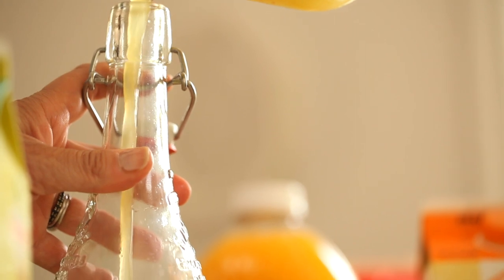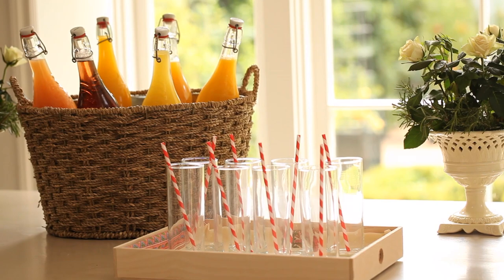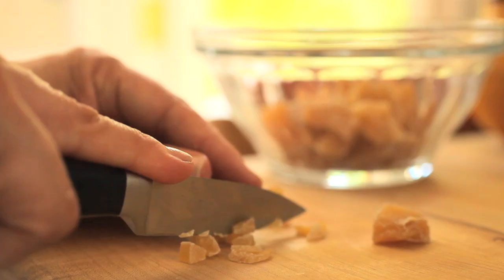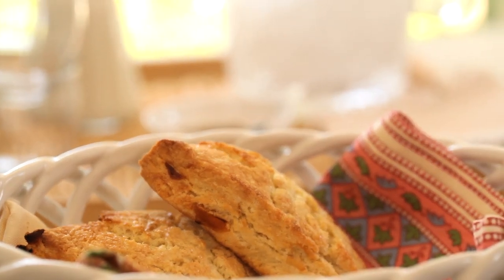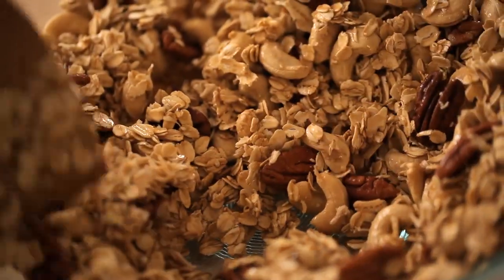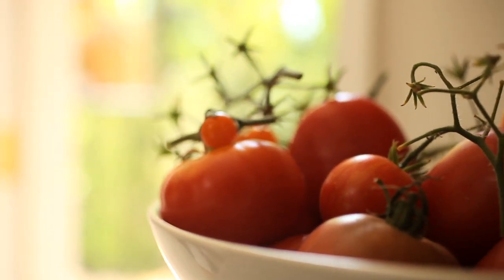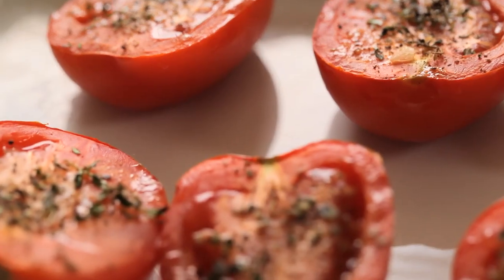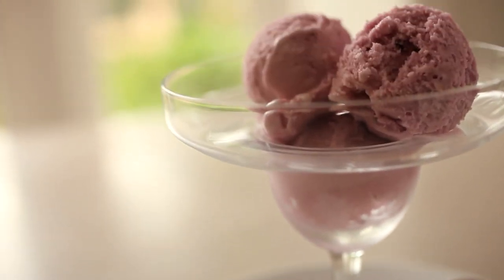Summer Brunch Menu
Throw the perfect summer brunch that's sure to impress!

THE MENU:

Juice Bar - 1:29
Coconut Spiced Ice Coffee - 2:59
Apricot & Ginger Scones - 4:15
Homemade Granola Parfait with Fresh Berries - 7:45
Egg Souffle Casserole - 10:28
Roasted Tomatoes with Fresh Thyme - 12:12
Roast Potatoes with Smokey Ketchup - 13:10
Peach, Mozzarella and Prosciutto Salad with Mint - 15:13
Watermelon w/ Honey, & Sherbet w/ Shortbread - 16:41

Perfectly Roasted Potatoes With Smoky Ketchup - (click time to fast forward to recipe: 13:10 )

Your source for new skills, new stuff, and new perspectives related to the most important place in the world, Home. Make your way home with Kin Community.